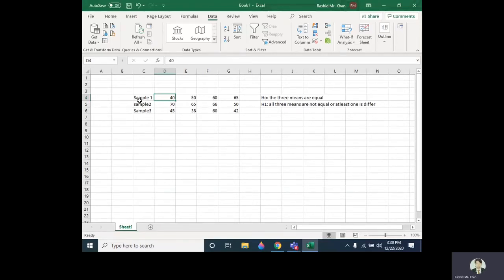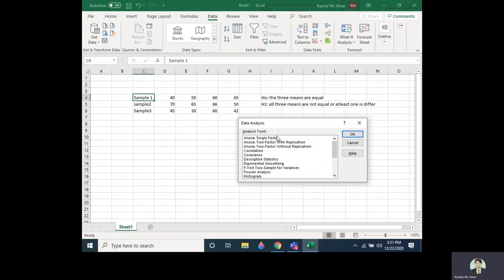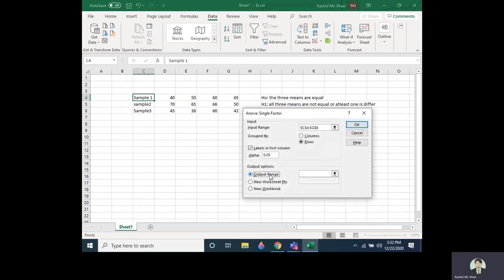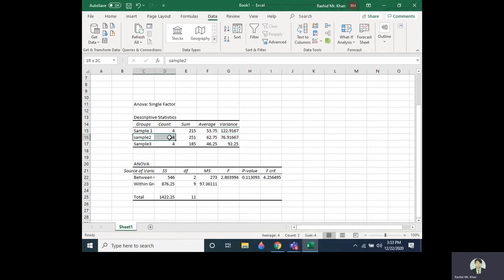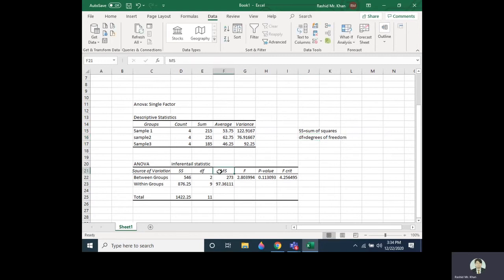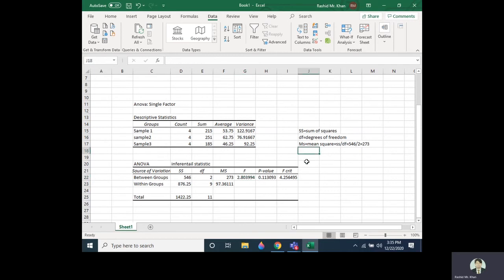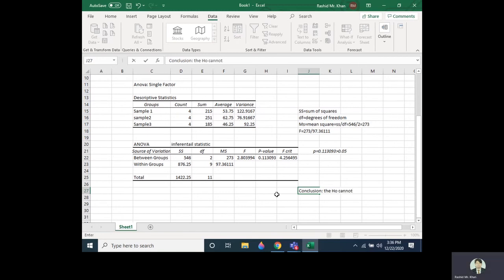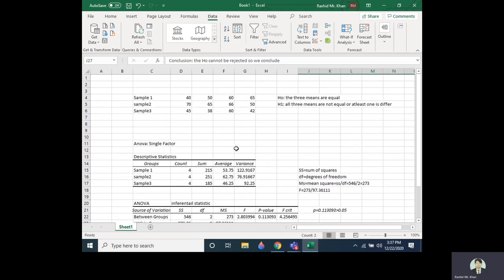Excel: One way ANOVA Analysis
Microsoft Excel Procedure for performing ANOVA stat. It will help specifically those whoe need online survey study.